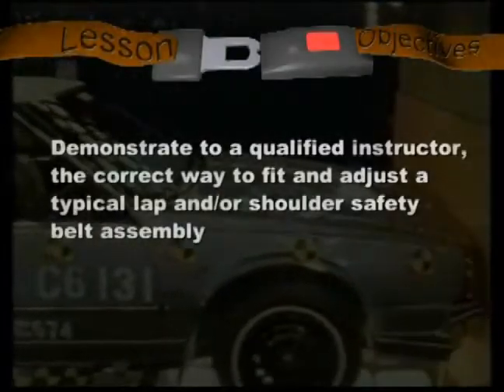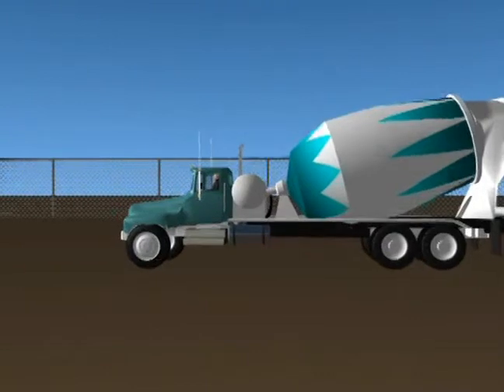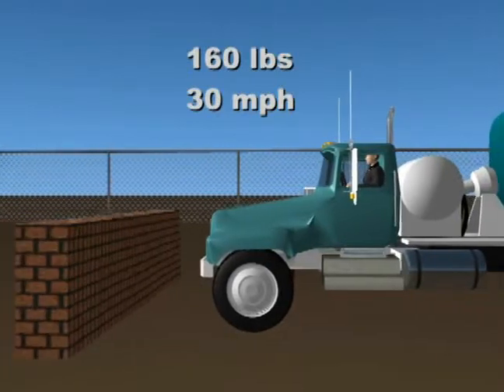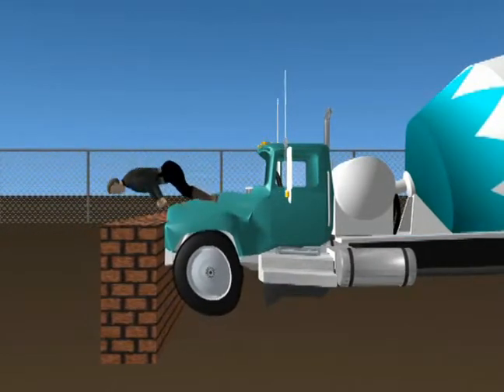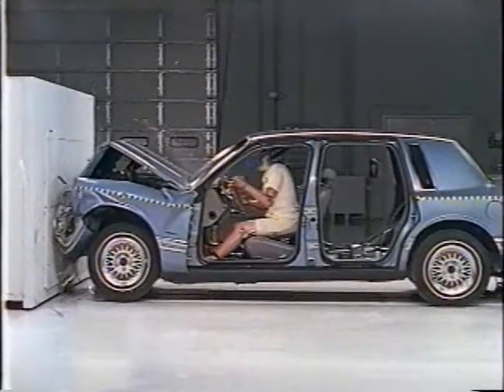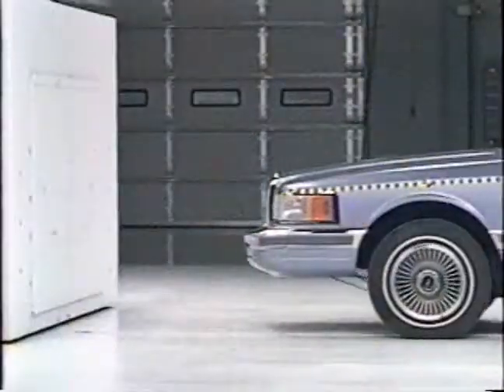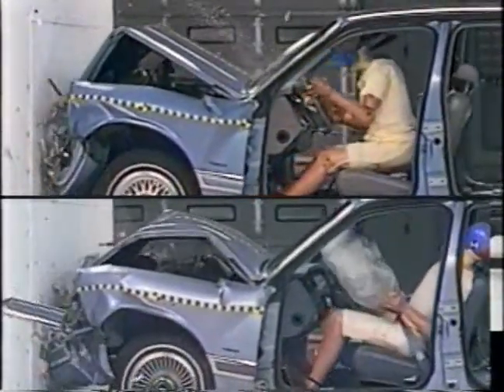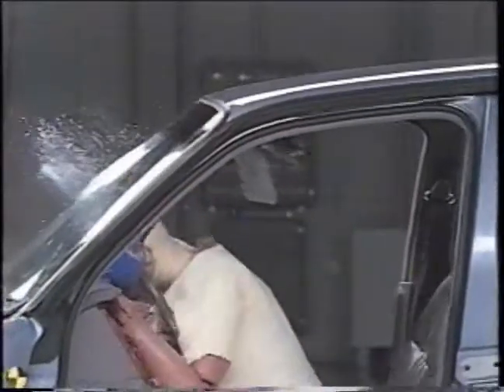Buckle Up and Live: Seat Belt Regulations & Safety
This video clip preview is one of many knowledge-packed training DVDs that offers RM Concrete Drivers essential vehicle, product and professional development information.